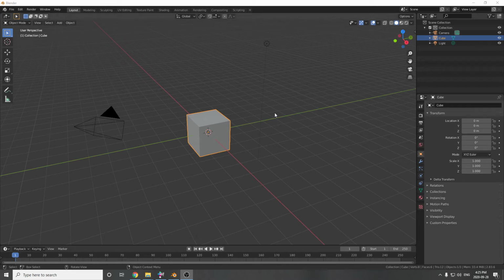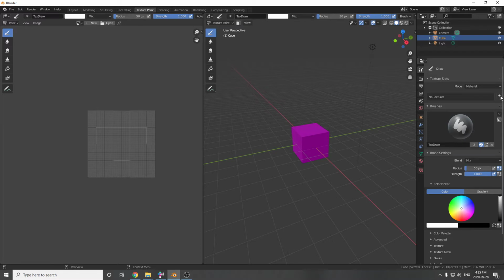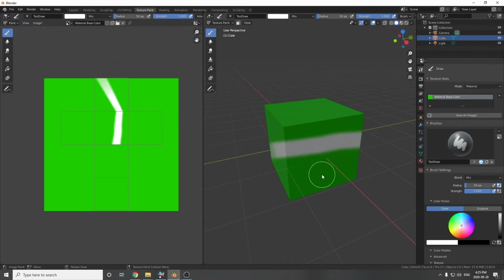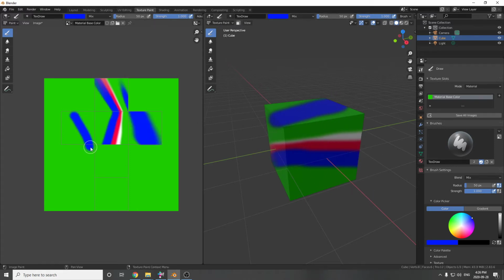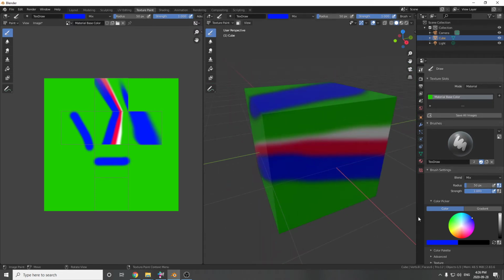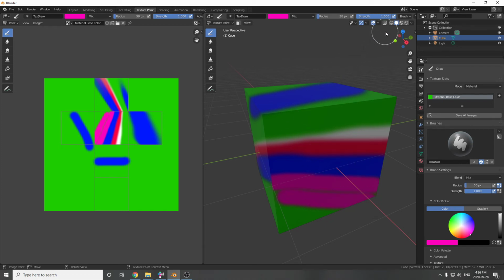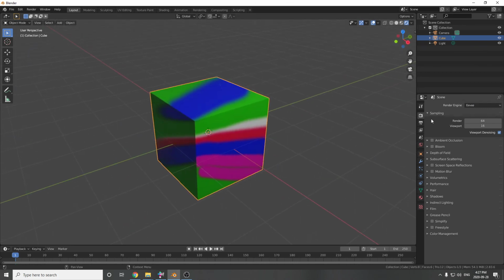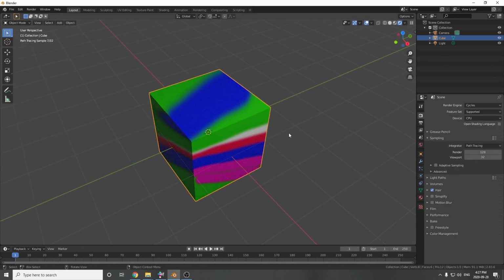Blender 2.8 Texture Paint basics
Blender 2.83 Texture paint 2 minute introduction